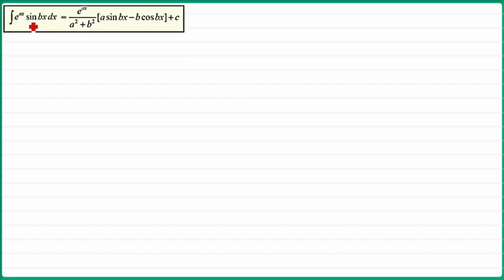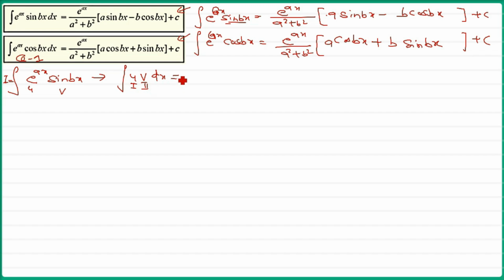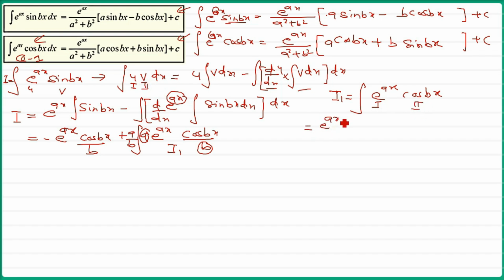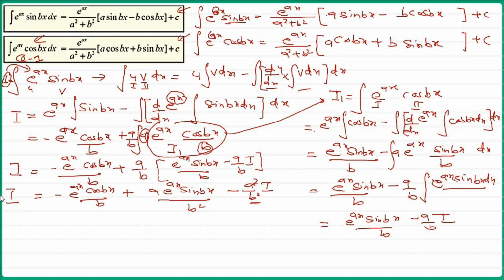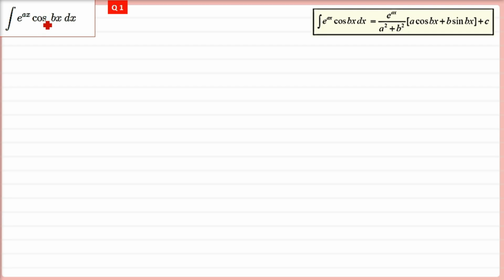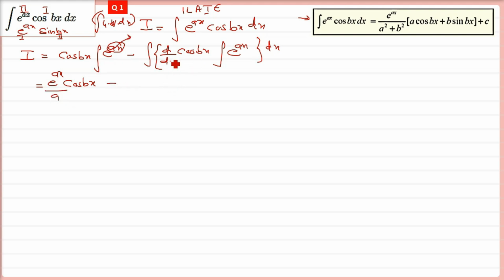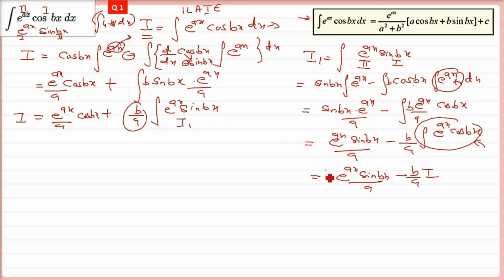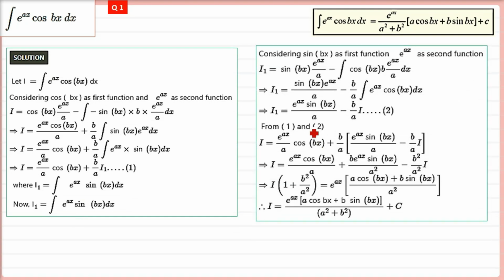RD Sharma Solutions Class 12 Maths Chapter 19 Indefinite Integrals Ex 19.27 Part 1